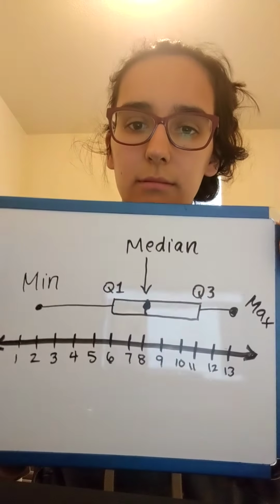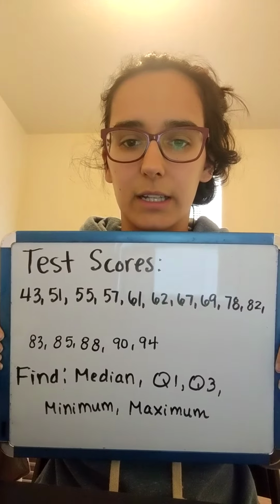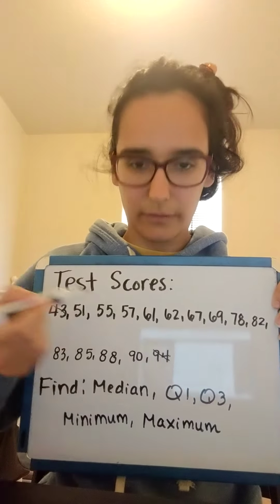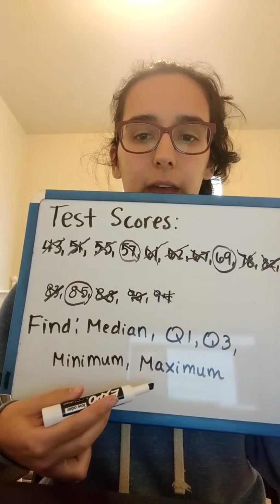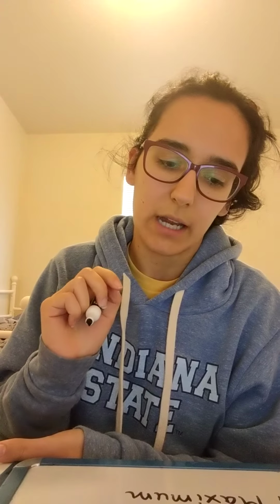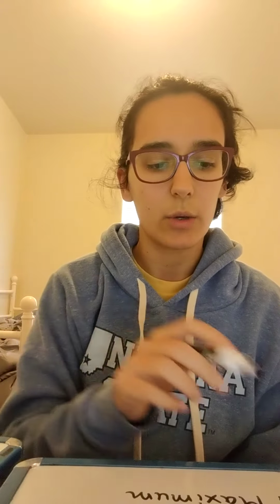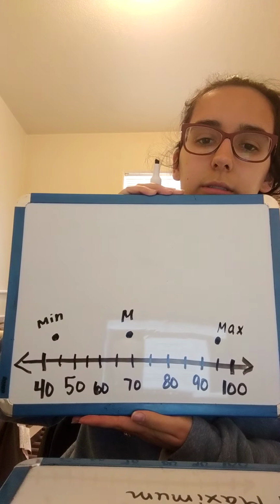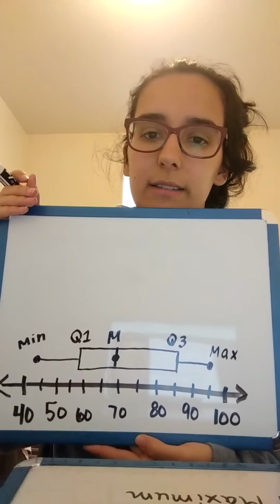Algebra I: Ms. Holliday Q4 W1 Less1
Describes box and whicker plots for sets of numerical data.